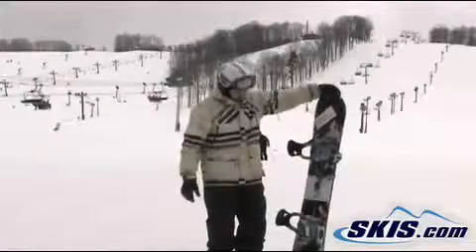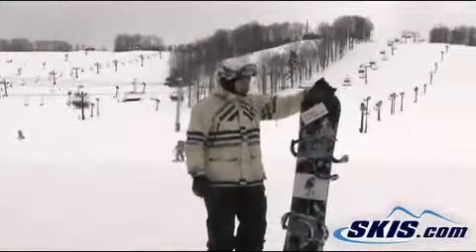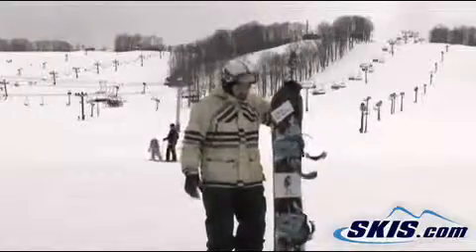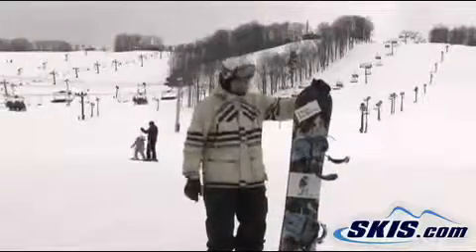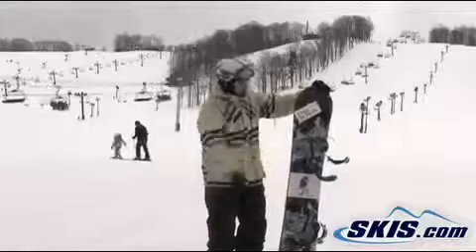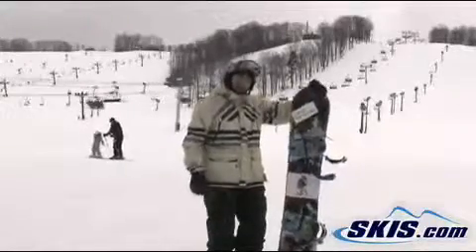2011 Burton Easy Livin Snowboard review from skis.com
Video review of 2011 Burton Easy Livin Snowboard